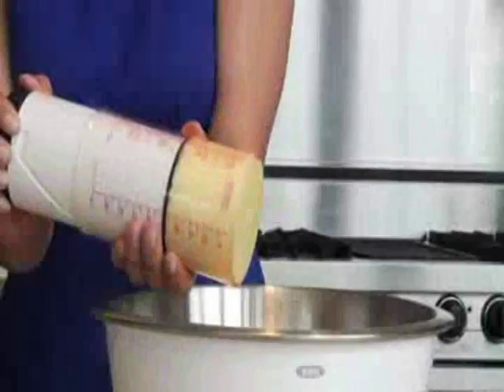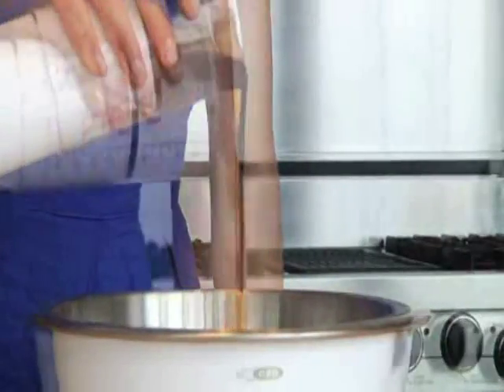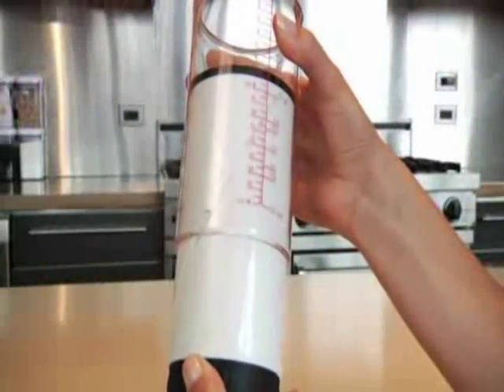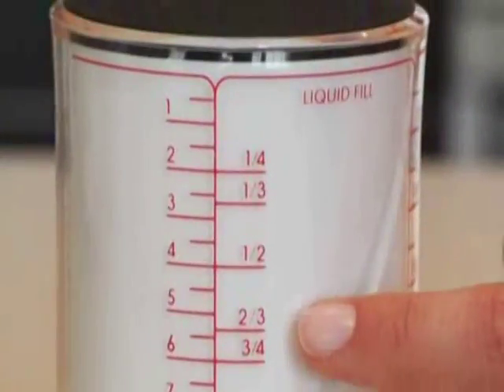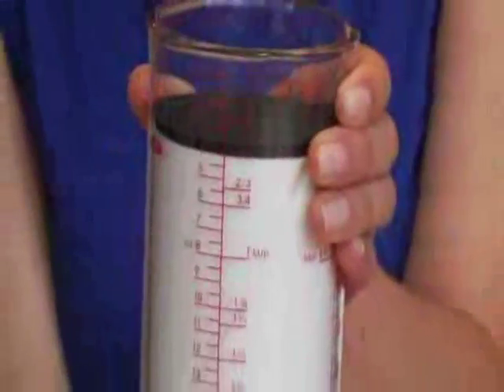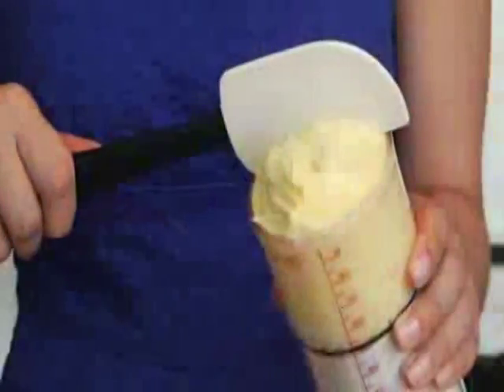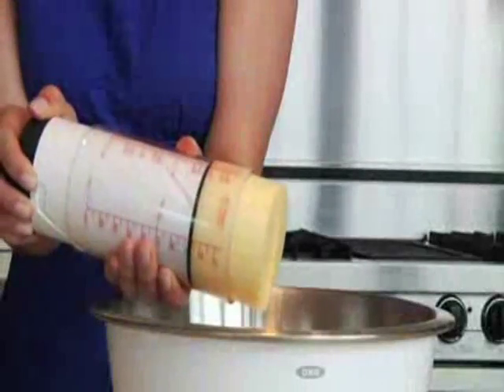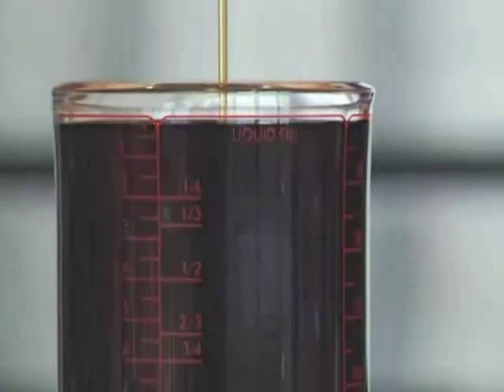2 Cup Adjustable Measuring Cup - MaxiAids.com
- Cup is adjustable for easy measurement of various volumes
- Measure/dispense sticky ingredients (peanut butter, honey, etc.)
- Silicone disk acts as a squeegee on inside of Cup
- 2 cup capacity (metric or imperial amounts)
- Top-rack dishwasher safe

Get yourself out of sticky situations with the OXO Good Grips Adjustable Measuring Cup. This Measuring Cup will put an end to battles with peanut butter, honey and other sticky ingredients.

An internal track and comfortable turning knob allow the plunger in the body of the Measuring Cup to adjust smoothly to the desired measurement marking. Simply fill the cup with your sticky ingredient and turn the knob to push it right into your mixing bowl. The plunger acts as a squeegee on inside of Cup, getting out every last bit of your ingredient.

In a pinch, the Cup can also be used for wet and dry ingredients, eliminating the need for multiple sizes of measuring cups and spoons scattered throughout your kitchen. The generous rim makes pouring ingredients easy. The 2 Cup Measuring Cup is dishwasher safe and is great for making batches of cookies and more.

FEATURES & BENEFITS:
- Cup is adjustable for easy, convenient measurement of various volumes
- Smooth, rotating body and comfortable turning knob is perfect for measuring and dispensing peanut butter, honey and other sticky ingredients
- Internal track easily guides plunger to desired measurement marking
- Generous rim allows for easy pouring wet or dry ingredients
- Markings on cup allow for measuring in metric or imperial (US standard)
- 2 cup capacity
- Top-rack dishwasher safe